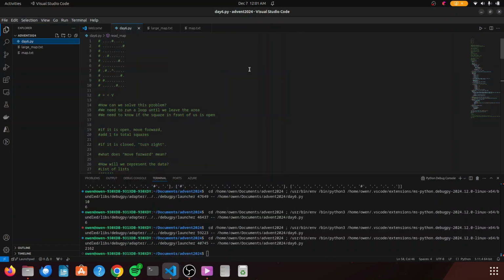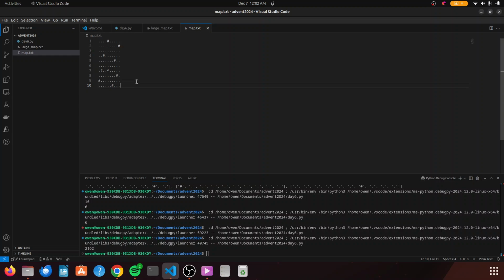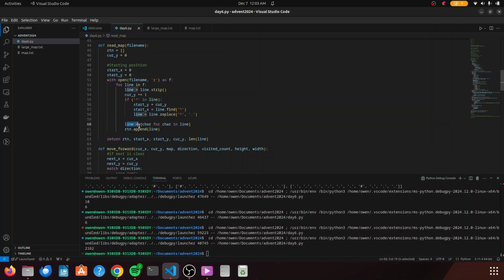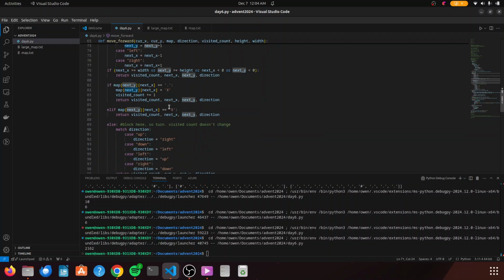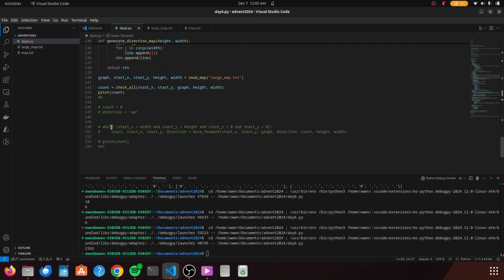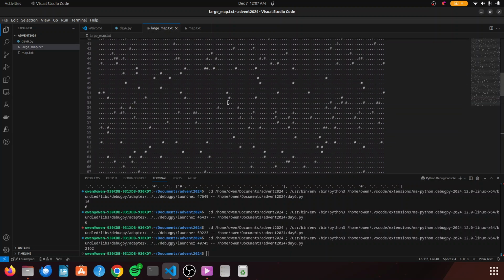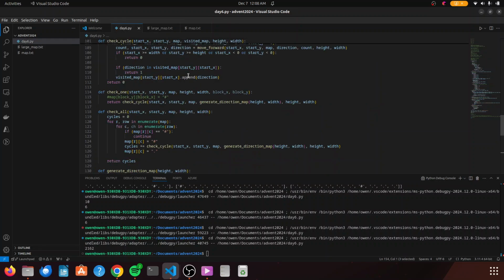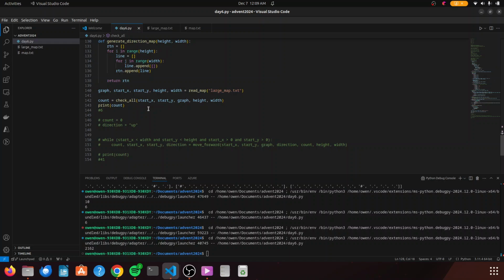Advent of Code Day 6